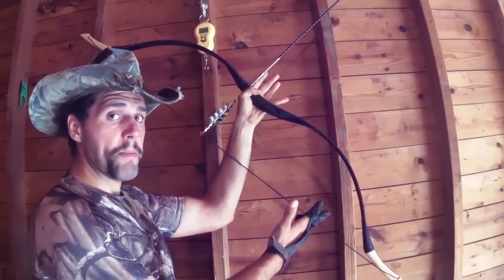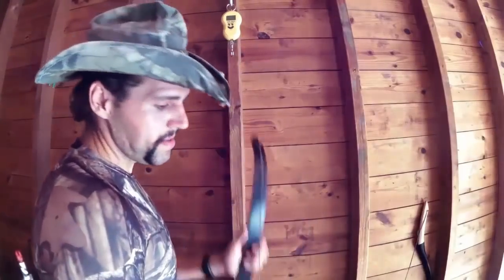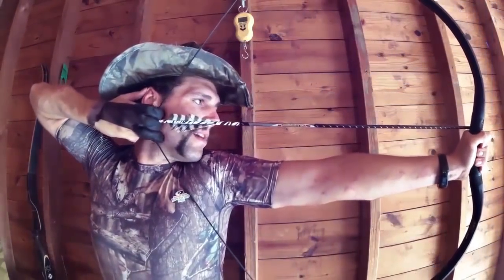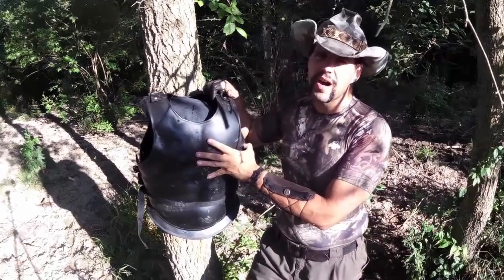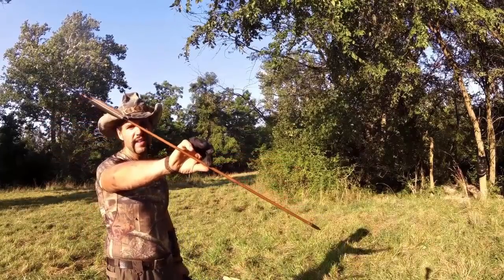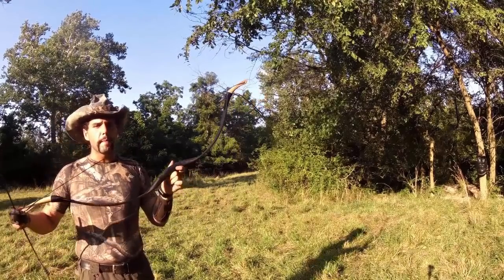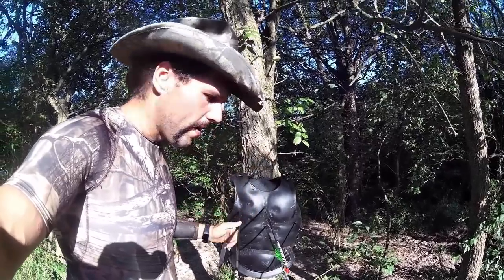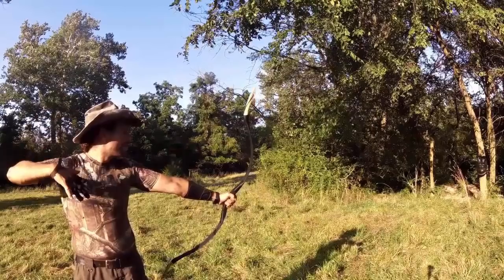TGO | 100 lb Draw Challenge: LARP Bow vs. War Bow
**Warning:  All the bows I will be showing you in this video, no matter their draw weight, are extremely dangerous and can cause serious injury or death. Bows are not toys and should never be treated as such.**
It's time to MakeItWeird on another WeirdWednesday edition of Tex Grebner Outdoors!
I have huge fetish for heavy draw weight bows that came about from reading Homer's Odyssey as a kid and specifically the finale of Odysseus's tale where after stringing together a heavy draw bow that younger weaker men could not, he kills all the suitors that ate his food, drank his wine, and tried to court his wife.
So for this WeirdWednesday, I'm going to test how effective LARP Bows at varying draw weights are at penetrating armor versus the 100 lb draw weight of a modern recurve penetrating armor from a distance of 10 yards.

Share with friends and strangers alike, and of course
Leave me a Comment to let me know what you think of this video.

I love reading those comments and will always appreciate those of you that watch.